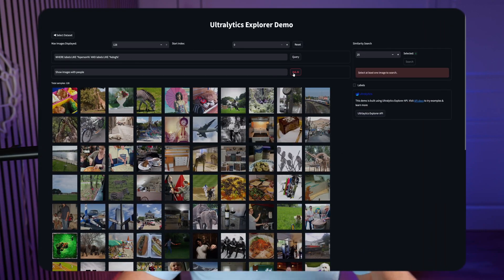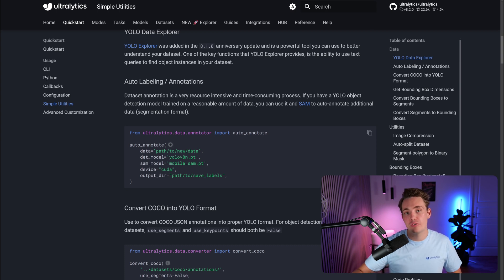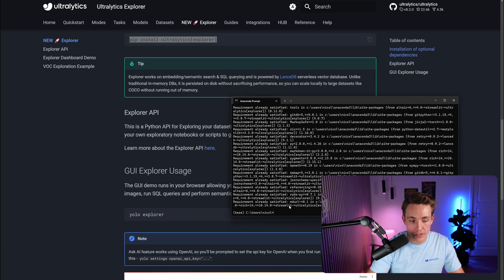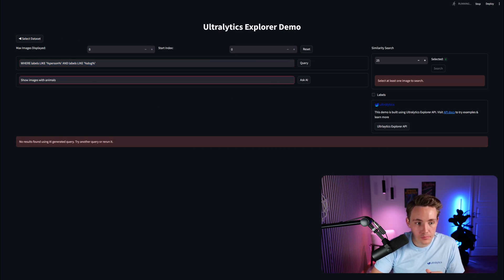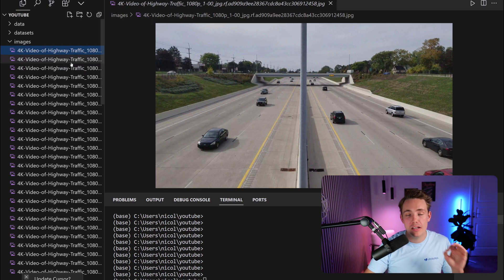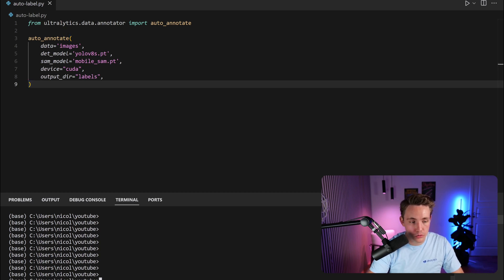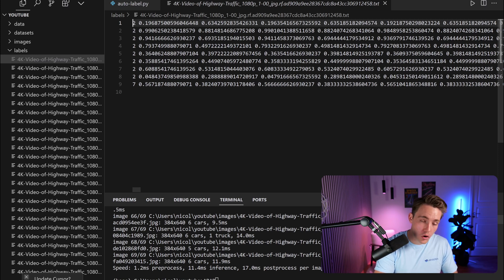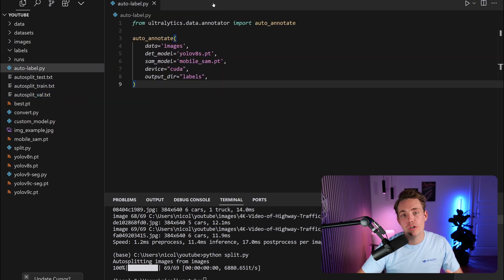Ultralytics Utilities | Auto Annotation, Explorer API and Dataset Conversion | Episode 47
Unleash the full potential of Ultralytics YOLOv8 utilities in Episode 47! 🚀 In this video, we dive deep into essential features designed to supercharge your computer vision tasks, including auto-annotation, data splitting, and format conversion.

🔍 Here’s what you’ll learn:
- Auto Annotation: Use pre-trained or custom models to automatically label new data, creating a continuous data improvement loop. Discover how to implement this with a single line of code.
- Dataset Conversion: Seamlessly convert between COCO and YOLO formats, making it easier to manage and use various datasets.
- YOLO Data Explorer: Explore your datasets intuitively using the YOLO Explorer API. Learn how to install and use the Explorer to conduct visual feature similarity searches.

📚 Dive into key moments:
0:00 - Dive into Ultralytics YOLOv8 Utility Introduction
0:44 - Explore Comprehensive Ultralytics Documentation
0:55 - Guide through Ultralytics Utilities Documentation
1:29 - Auto Labeling/Annotation with Ultralytics YOLOv8
2:28 - Seamless COCO to YOLO Format Conversion
2:58 - YOLO Data Explorer Walkthrough
5:17 - Auto Labeling/Annotation Code Overview
8:33 - Data Splitting with Ultralytics Code Overview
9:35 - Recap and Essential Insights for Your Projects

Ready to elevate your AI projects? Explore more on our website and check out these resources for detailed guides and documentation: